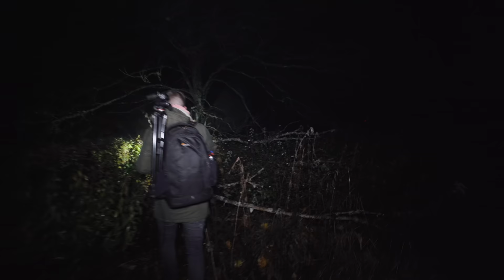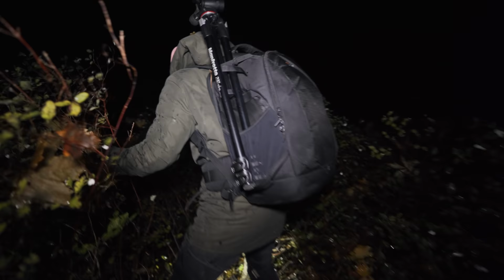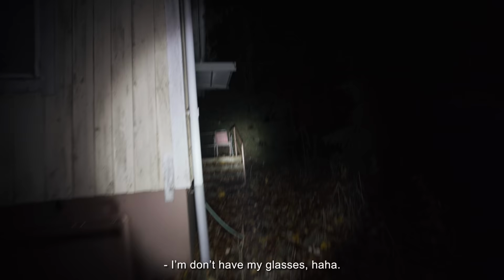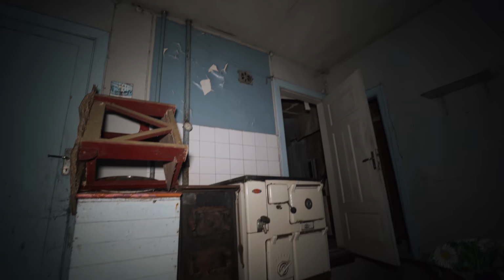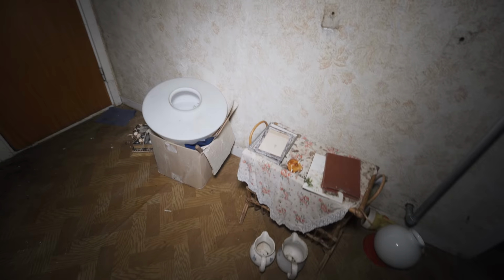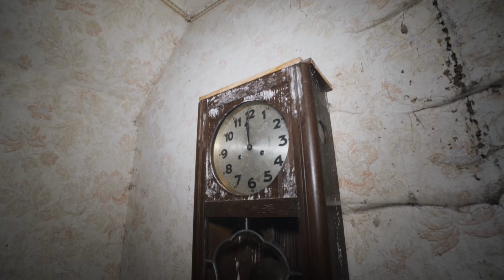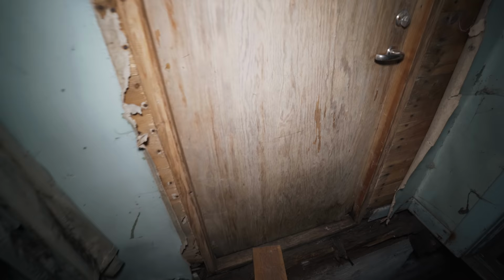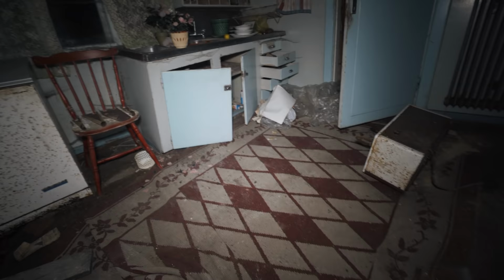FROZEN IN TIME FOR 40 YEARS | Exploring an abandoned Swedish house at the moment of collapsing!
We're just students! Help us to explore more of these places with a few dollars or support us through a one-time donation on PayPal

𝗦𝘁𝗼𝗿𝘆𝗹𝗶𝗻𝗲
In the dead of the night, we're making our way to mysterious property somewhere in Sweden, that has stood vacant for some 40 years. Untouched for decades, it offers a fascinating snapshot of domestic Scandinavian life back in the 1980s. The property is now losing the fight with Mother Nature. As I'm exploring it, in its state of collapse, I will uncover the secrets of this derelict time capsule with you today.

Abandoned Sweden: FROZEN IN TIME FOR 40 YEARS | Exploring abandoned Swedish house at the moment of collapsing!